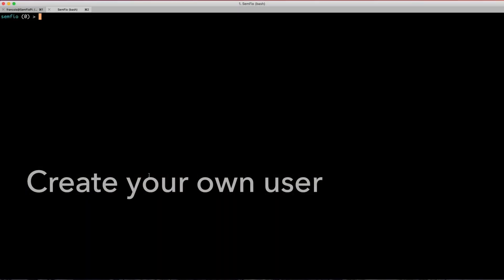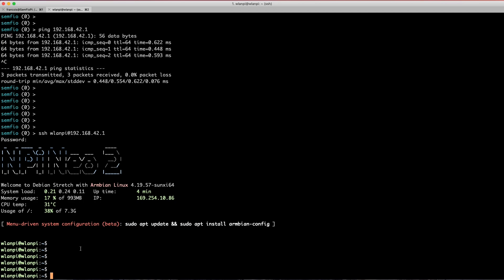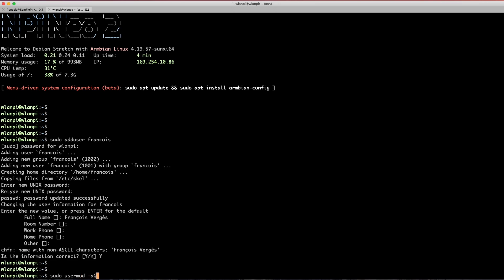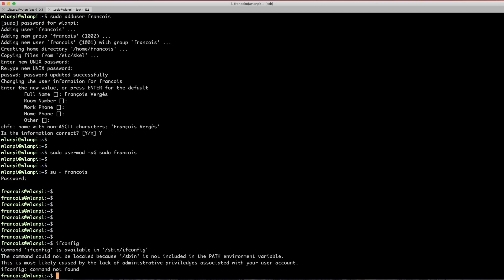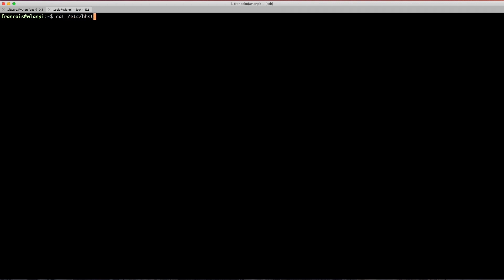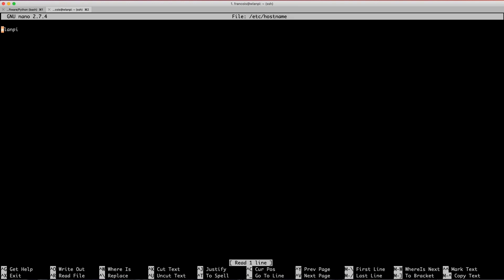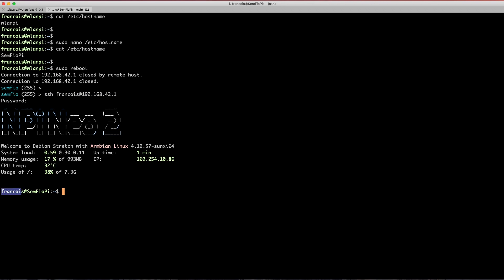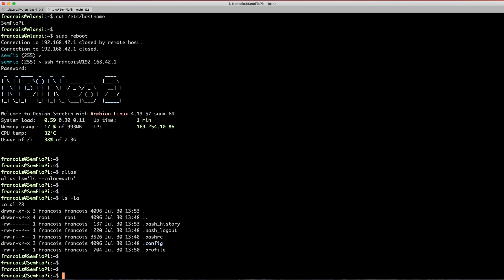Customize Your WLAN Pi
In this video, I will show you how you can customize your WLAN Pi and make it your own! We will be covering the following:
 - Create your own user
 - Change the hostname of the WLAN Pi
 - Create your aliases
 - Customize your prompt
 - Change the picture displayed when the WLAN Pi boots